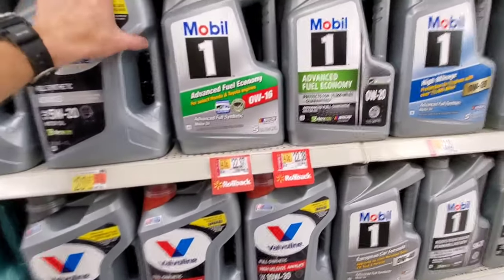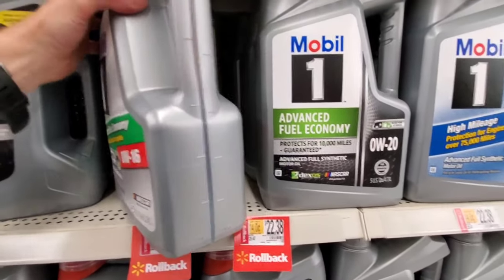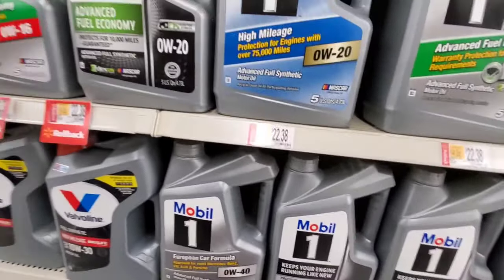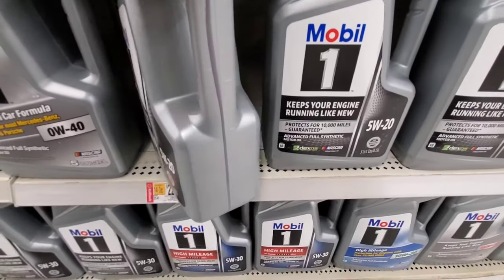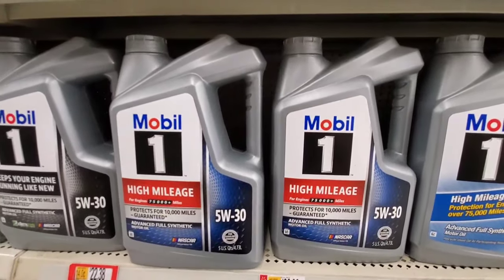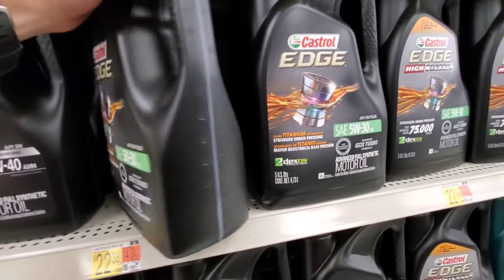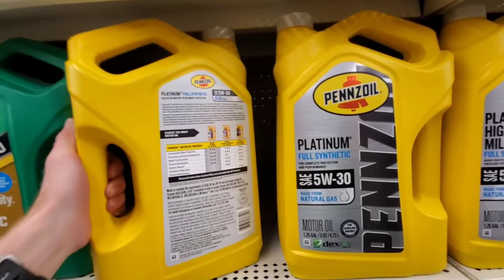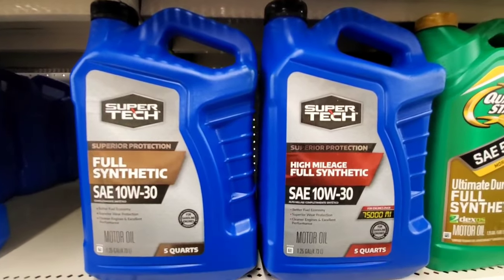WARNING Mechanics DO NOT USE this engine oil? Mobil1, Pennzoil, Castrol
To ALL mechanics WARNING! Stop using this engine oil because it is not the correct specification recommended by the car manufacturer.Do not use these motor oils for your car it can result in damage or destroy your engine. Mobil1 extended performance full synthetic 5w30 and pennzoil platinum plus supertech engine oil are some of the oils we check for this problem.  Should I use OEM or Aftermarket we show before and after.